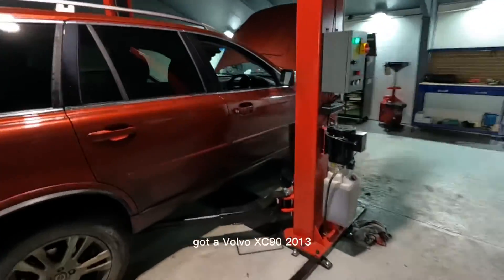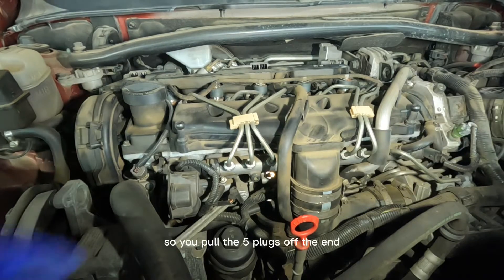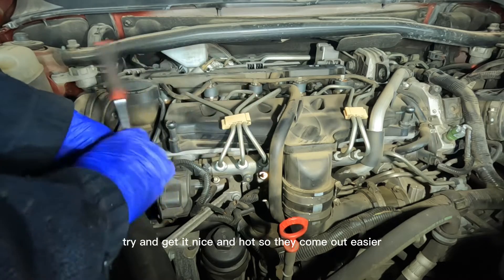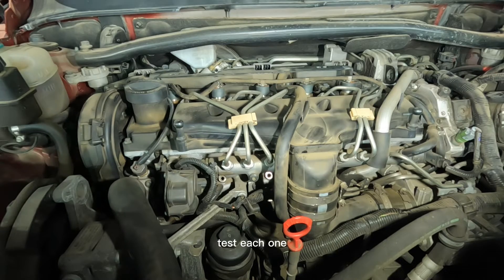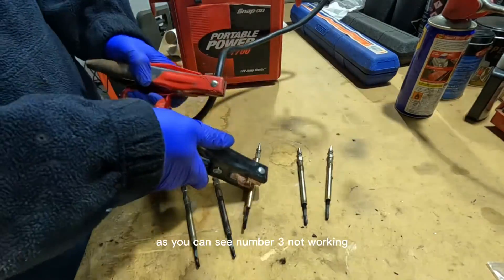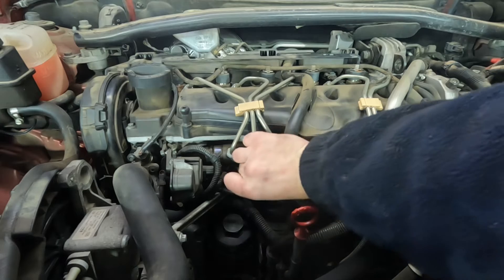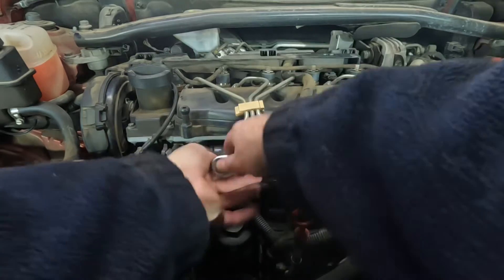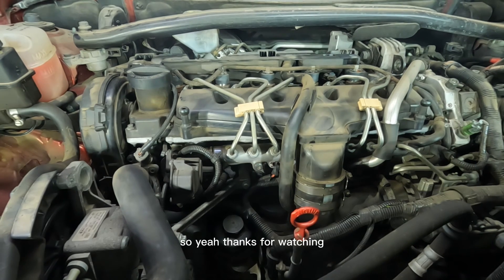The EASY way to check your GLOW PLUGS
Volvo XC90 glow plug replacement.
How to bench test your glow plugs.

To change the glow plugs on a Volvo XC90, you will need a few tools including a glow plug socket, a torque wrench, and a ratchet.

First, you will need to locate the glow plugs. These are usually located on the top or side of the engine block, near the cylinder head.
Once you have located the glow plugs, you will need to remove the wire or connector that is attached to them. This will allow you to access the glow plug itself.
Next, you will need to use the glow plug socket to remove the glow plug. This is done by placing the socket over the glow plug and turning it counterclockwise using the ratchet.
Once the glow plug has been removed, you will need to insert the new glow plug into the socket. Make sure that it is properly seated in the socket before proceeding.
Use the torque wrench to tighten the new glow plug to the correct torque specification. This information can be found in your vehicle's owner's manual.
Repeat the process for each of the remaining glow plugs. Once all of the glow plugs have been replaced, reattach the wires or connectors and start the engine to ensure that it is running smoothly.